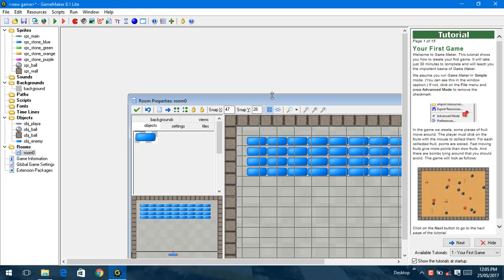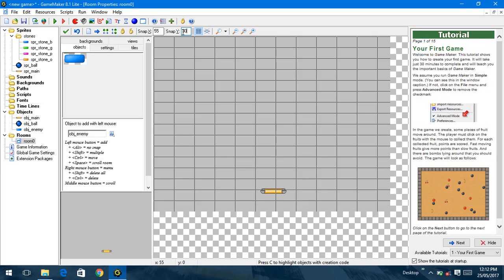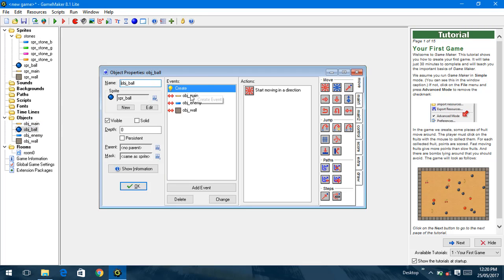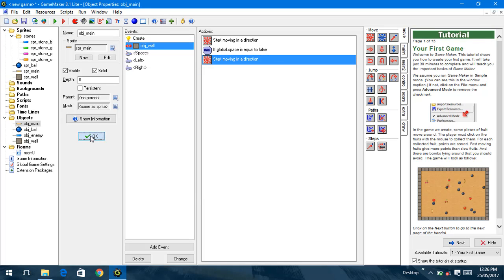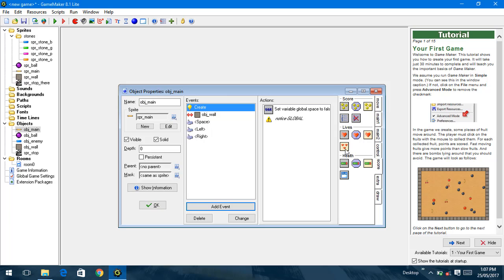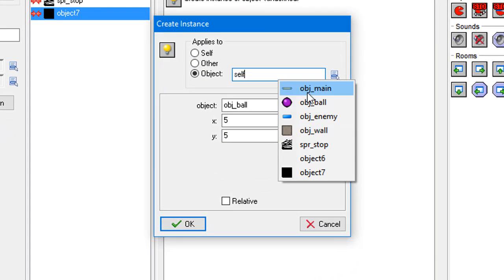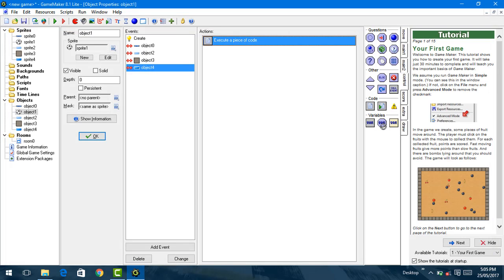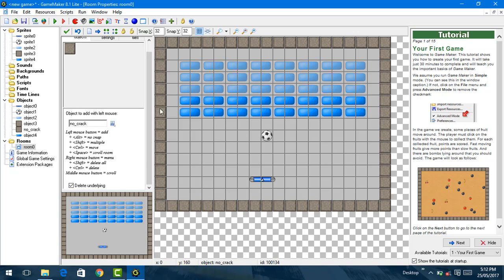How to Create a BRICK BREAKER game in 5 minutes using GameMaker?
In this video we'll see how you can create your very own brick breaker or bouncing balls game using gamemaker.
Also called Bouncing Balls, such games were very once popular and even today people love playing such games. Such games can be easily developed using Java, but it can take hours. So I'm using GameMaker 8.1 to demonstrate how to create a Bouncing balls game in just 5 minutes? Bouncing Balls is just like a cricket game. You've a bat. You've a ball. Hit the ball with the bat and destroy all the stones. So in this video I'll show you how to create a bouncing balls in/using Gamemaker. You can use timers in your game. I've not demonstrated that in the video because I didn't have much time. But if you want to know about that read more about the alarms action in the GameMaker's help file.
But the vid's more than 5 minutes? If you see the entire video then you can see that the game is actually created within 5 minutes. The remaining time is used for troubleshooting and to give you some ideas for your game. So, guys let's create an awesome gamemaker game | let's create an awesome game in gamemaker. And yeah guys if you're looking for -how to create an awesome game for windows, then let me tell you if you use GM Studio 1.4 (or later) then you can create games not just for windows but also for linux, android, Mac and even for Web. So this video can also be labeled as-how to create an awesome game for android. And also as-how to create an awesome game for Mac
I recommend you to see the entire video cause most of the time people don't see the full video and leave comments that usually hurt someone's feelings. And yeah one thing I would like to say is that I have recorded using Win Voice Recorder (Soft) and the default microphone of the laptop (Hardware) and maybe that's why my voice may not be clear. Once I have more than 100 subscribers I'll buy a Microphone. So please guys help me to fulfill my dream.